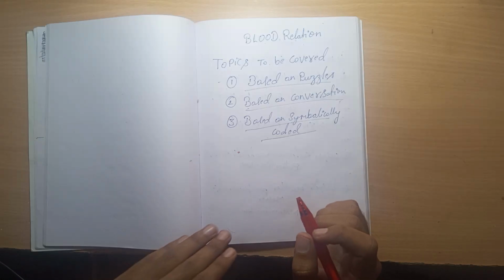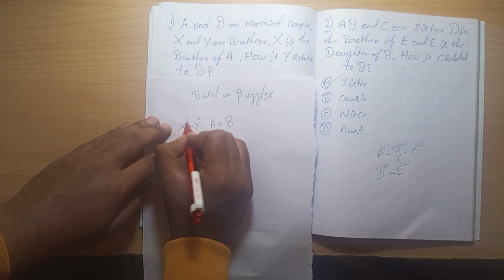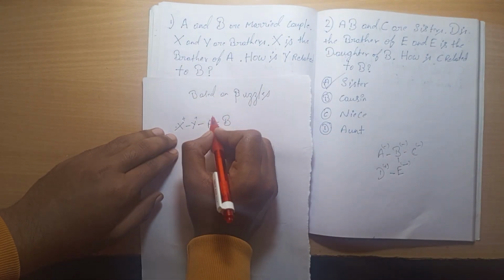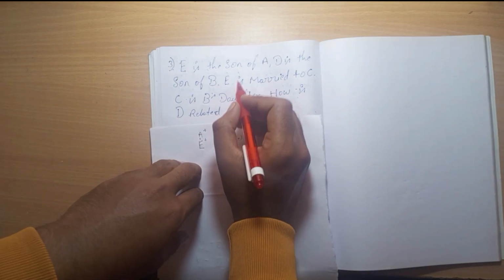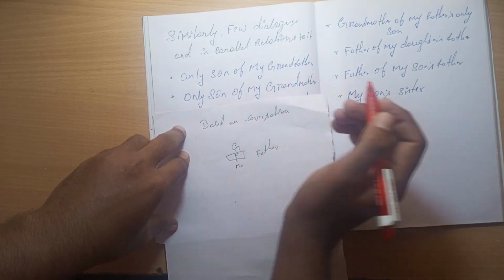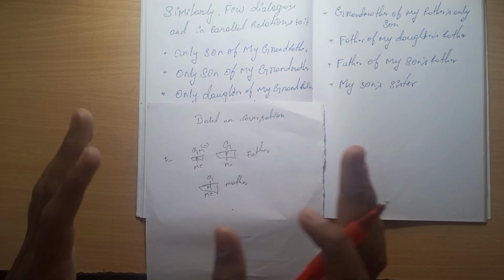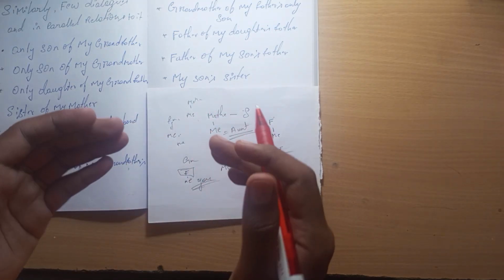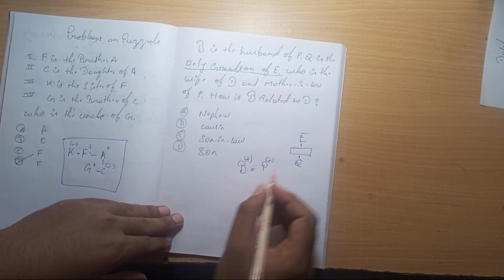Blood relation chapter for CA foundation : competitive exams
Blood relation chapter basics and topic and problems on puzzle